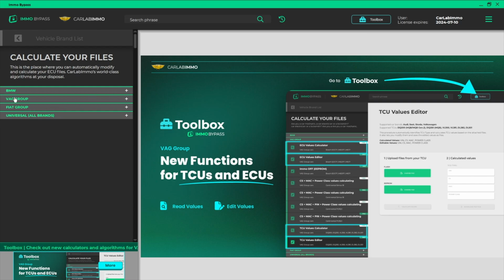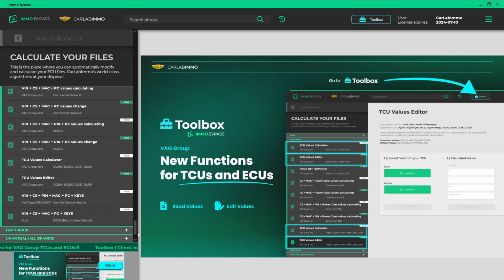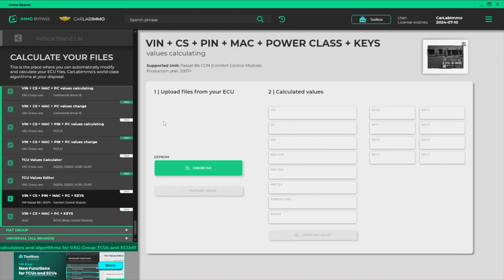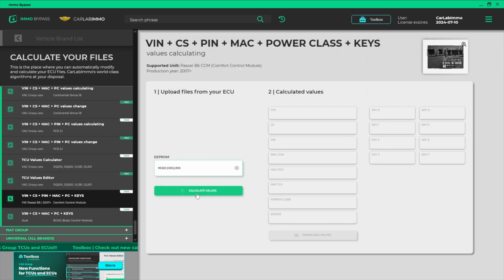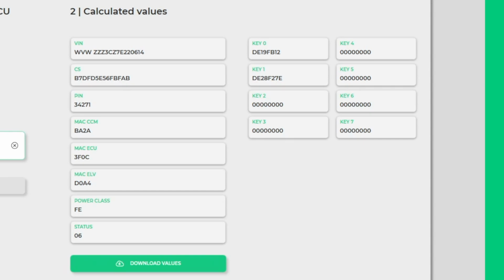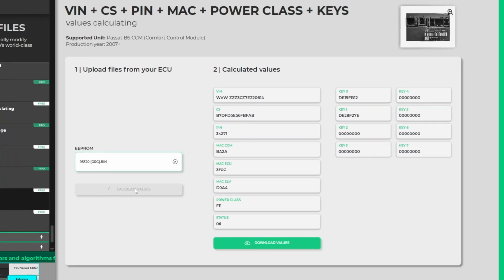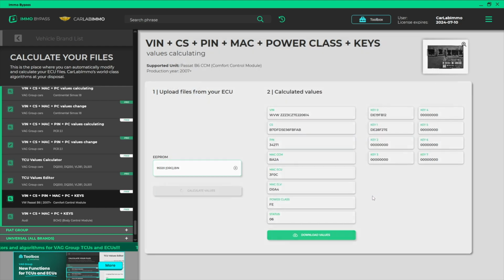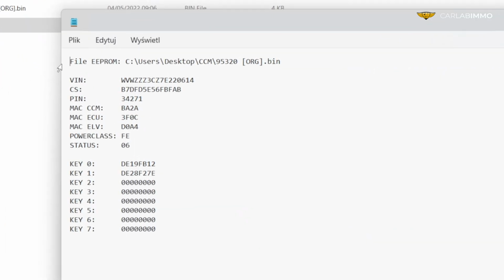CCM Values Calculator (Passat B6) | Read VIN/CS/PIN/MAC/PC/KEYS Immo Bypass Toolbox | CarLabImmo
Automatically calculate:
- VIN
- CS
- PIN
- MAC
- POWER CLASS
- KEYS
values of from CCM (Comfort Control Module) installed in Volkswagen Passat B6 using Immo Bypass Toolbox.

The tool is available for free also in DEMO version of Immo Bypass!